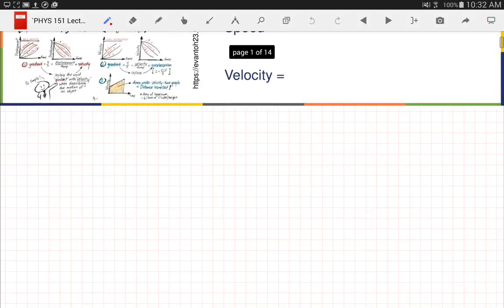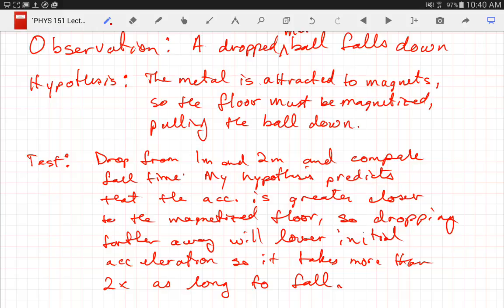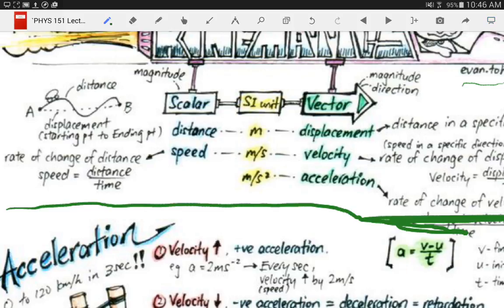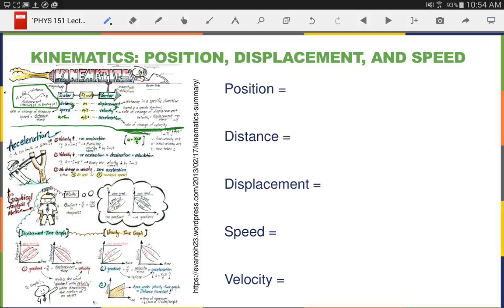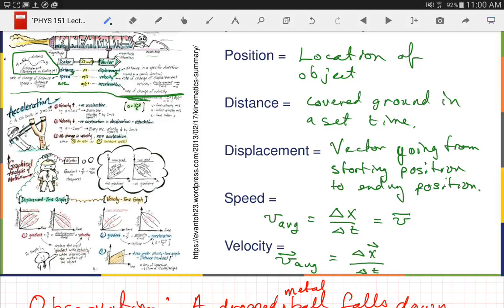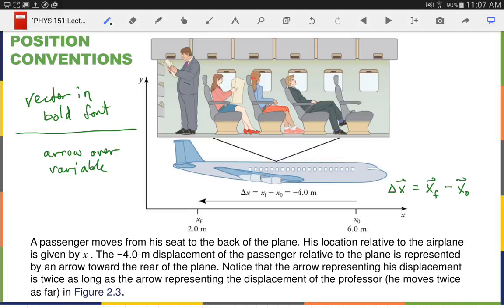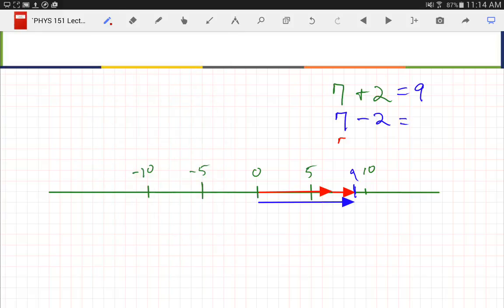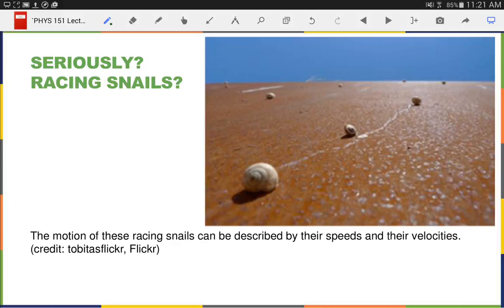PHYS 151 Lecture 02: Kinematics